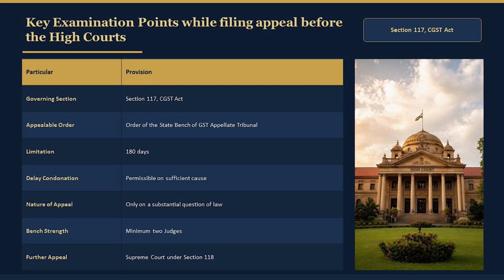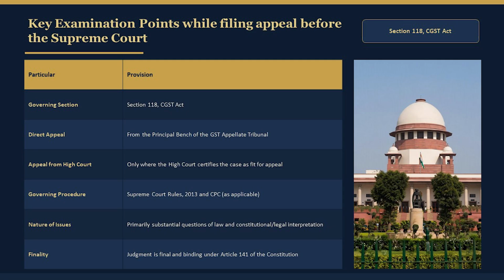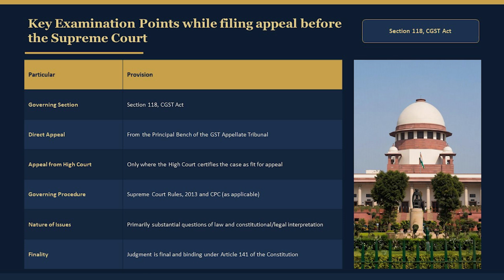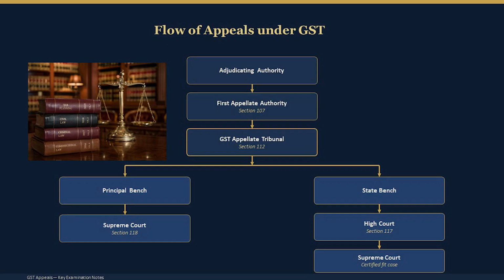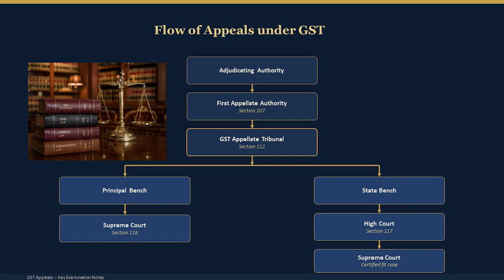GST Litigation Ladder - Appeal to High Courts & Supreme Court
This video explains the provisions regarding the appeal with the Hon'ble High Courts and the Hon'ble Supreme Court under the CGST Act, 2017. It discusses about the legal remedies available to the department and the taxpayer for filing appeals with the said Courts.